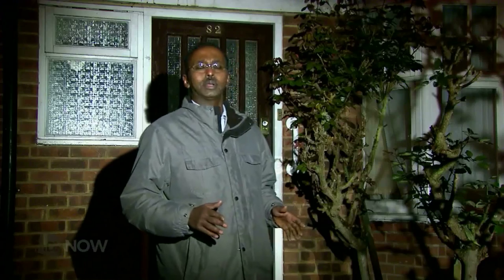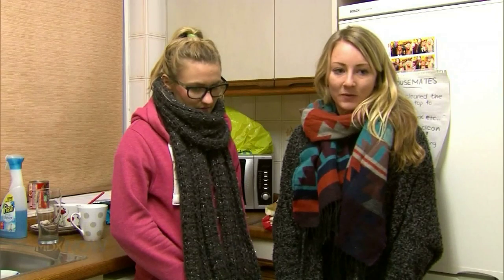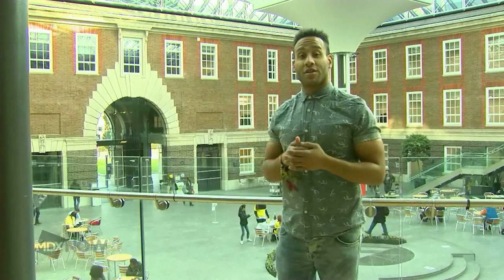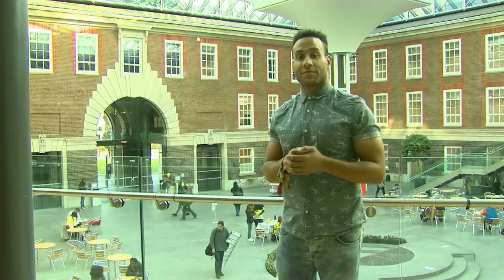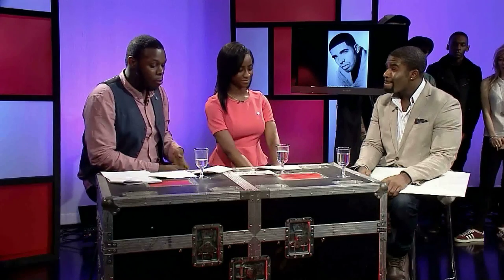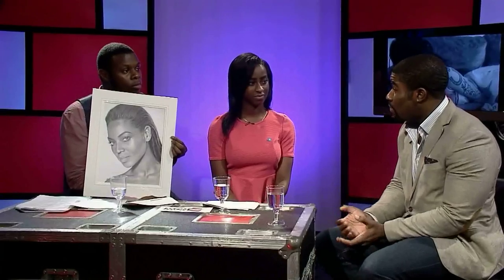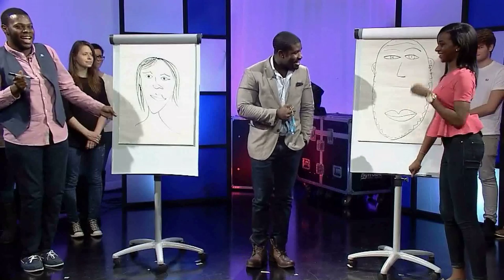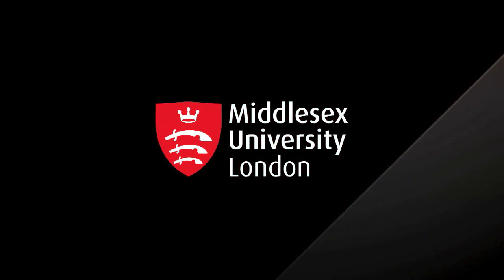Middlesex Now - Episode 2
Middlesex Now' is an entertainment show produced by second year TV Production students about life at Middlesex University London. On this week's show, student presenters Dami Kosoko and Chis Okafor are joined by Middlesex fine art graduate and award-winning pencil artist, Kelvin Okafor. Student Union's Sophie McKay also drops by to give us the latest scoop on campus events and we have another 'Challenge Now' installed for our presenters.

Middlesex Now has been created to give second year TV Production students a taste of how live broadcast works. The students film and edit the episodes in real-time, mimicking live broadcast. Find out more about our media and film courses